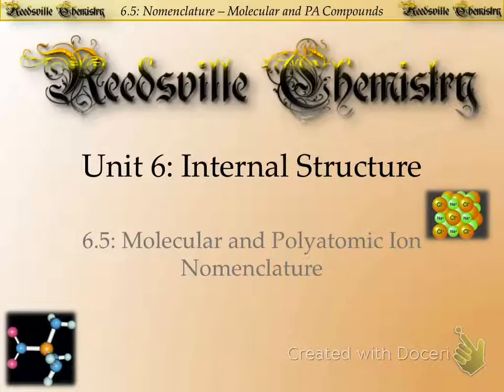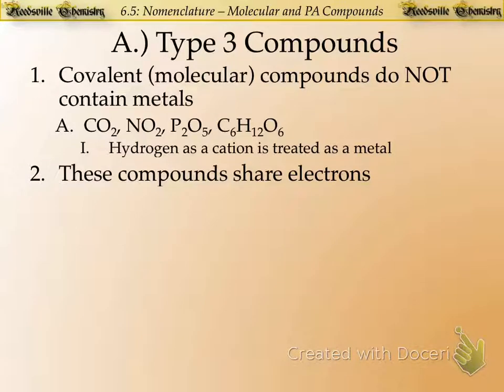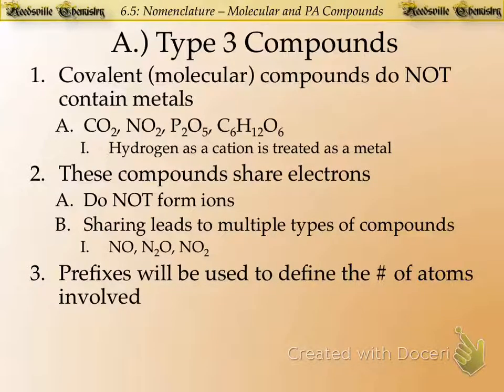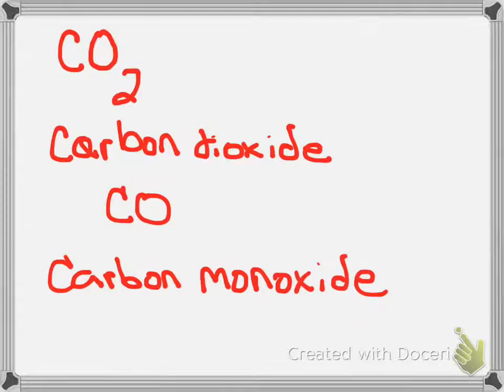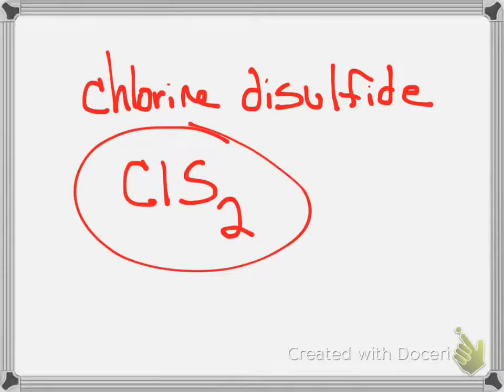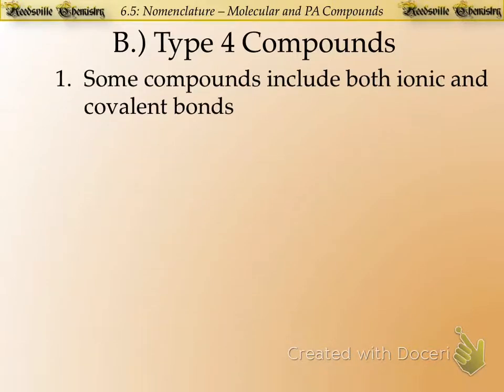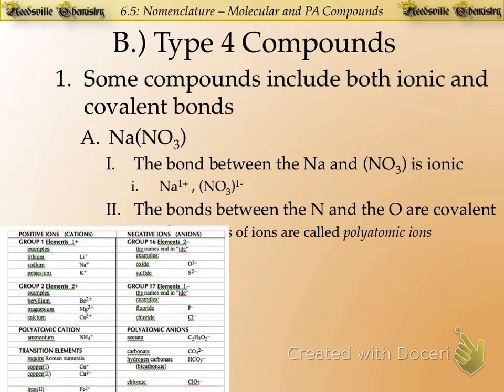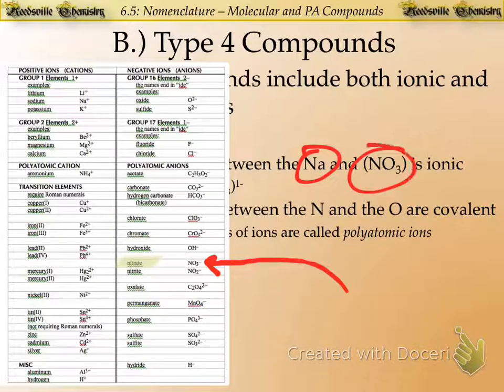6 5 Molecular&PAIons